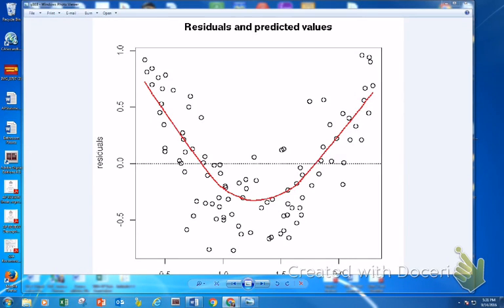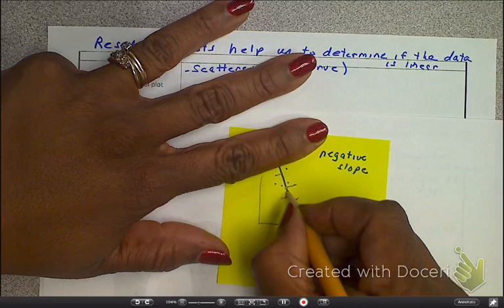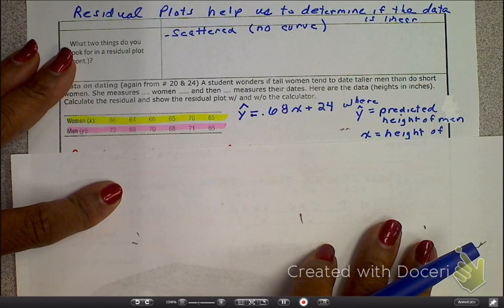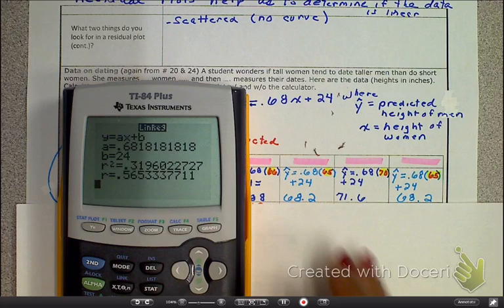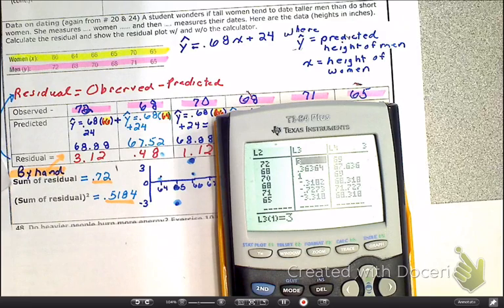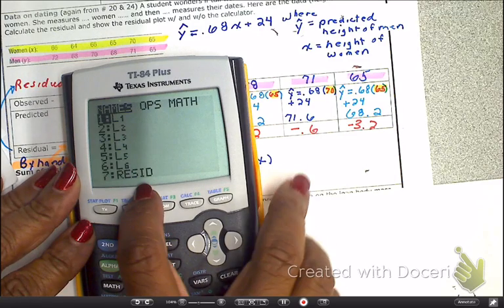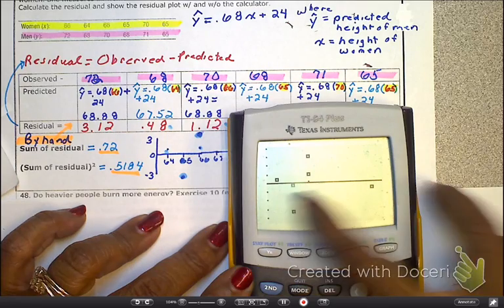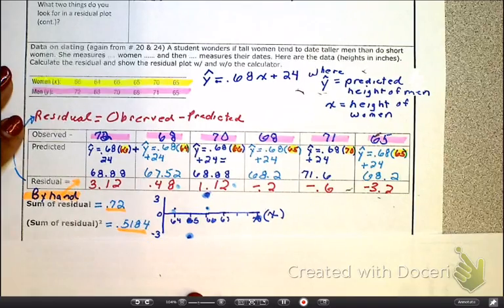3.2 Residual and Residual Plots